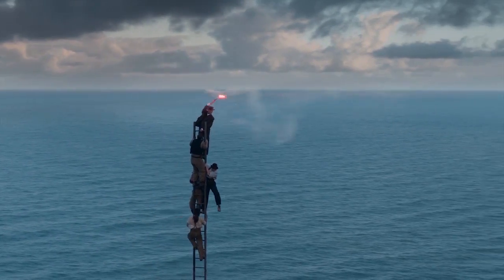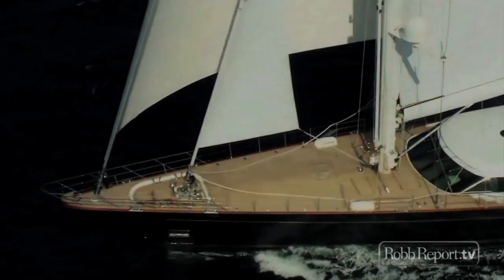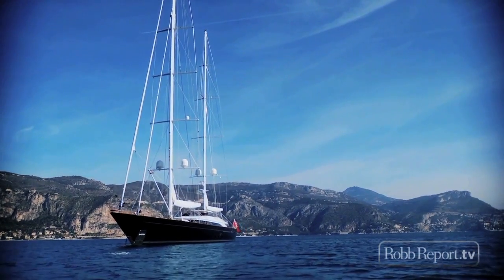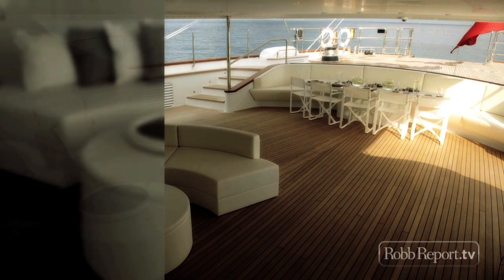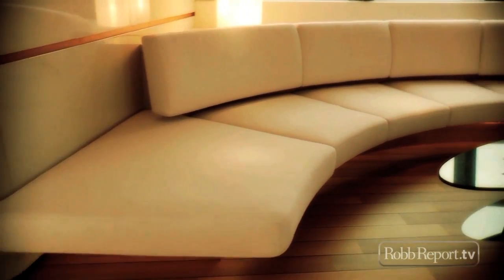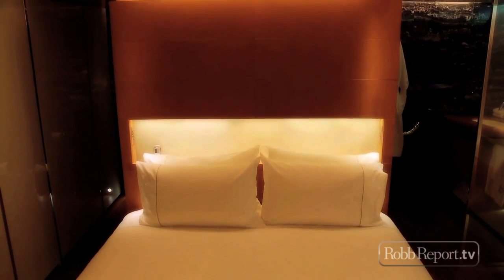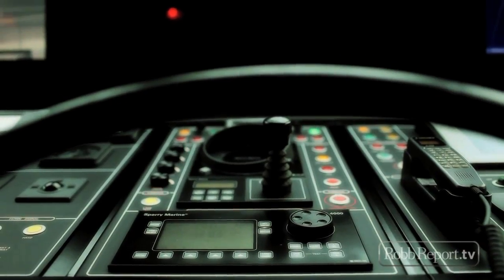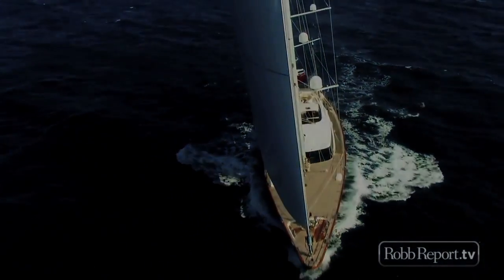Perini Navi's 184-foot luxury sailing yacht Panthalassa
Experience life on the water aboard Perini Navi's 184-foot luxury sailing yacht Panthalassa.